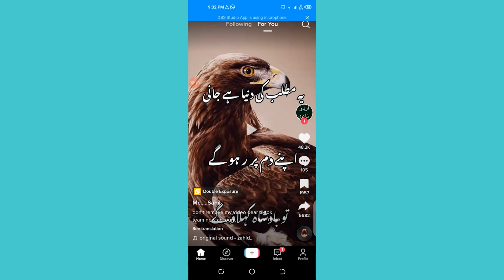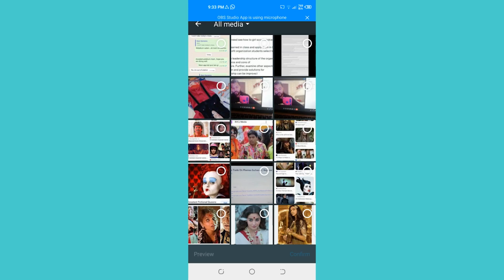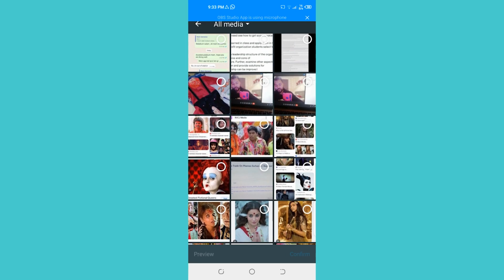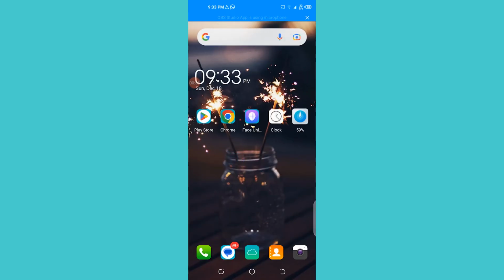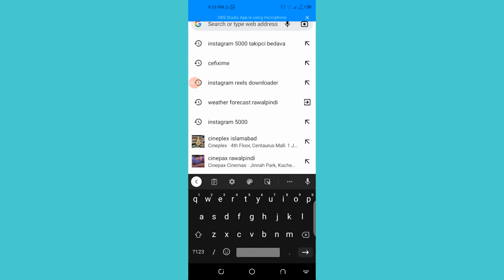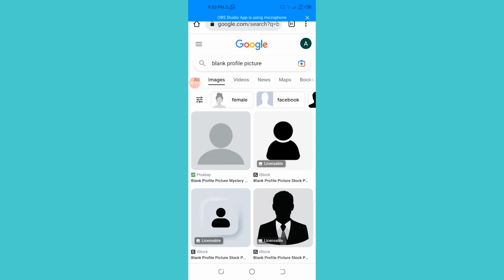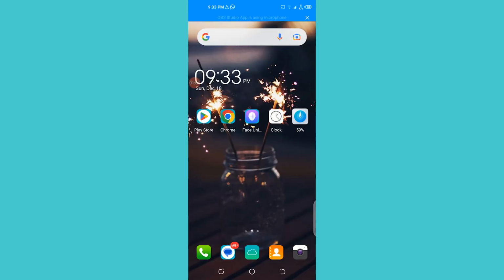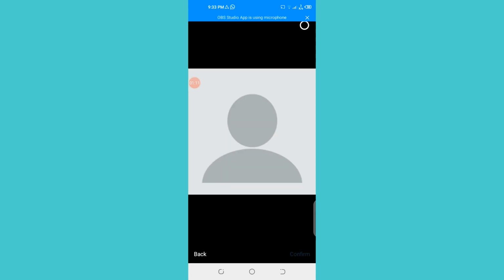How To Remove Tiktok Profile Picture | Quick And Easy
In this video I will show You How To Remove Tiktok Profile Picture easily. watch this quick tutorial to learn how to remove tiktok profile picture. TikTok is the official app for the super popular social network that lets you create and share fun videos with all your friends and followers.